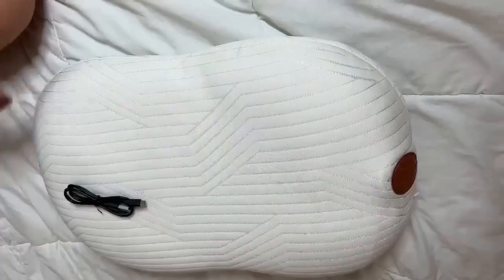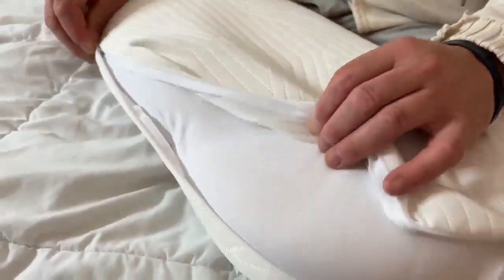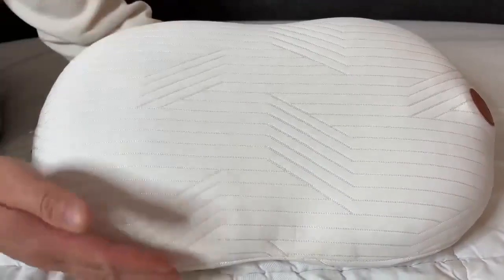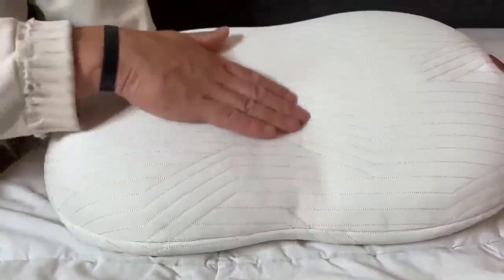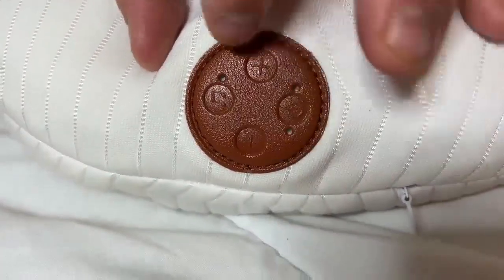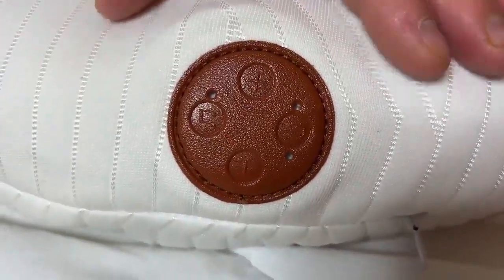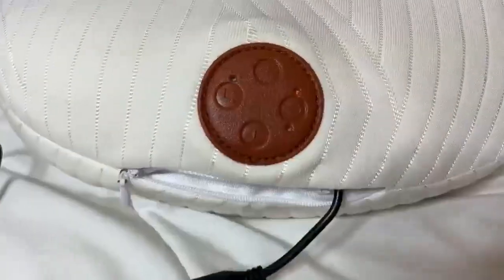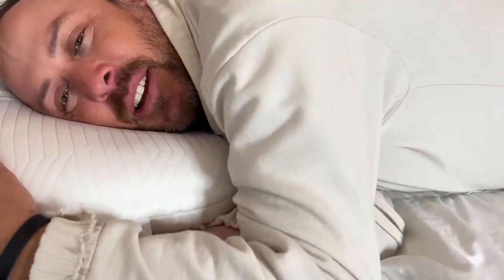Sleep deeper, dream sweeter --A pillow you can listen to music on！🌙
🎵  Experience Serene Sleep with Our Music Pillow! 🌙

Indulge in tranquil nights with our Memory Foam Bed Pillow featuring a built-in microphone for hands-free music listening. Rechargeable and washable, it's the perfect gift for immersive sleepers.

Now: $39.99

Welcome to Lomitech, offering you a wide range of cozy products!   Dive into our collection featuring hand warmers, foot warmers, electric blankets, pillows, and more, designed to envelop you in warmth and relaxation.    Explore our full range of offerings on our official website, where comfort meets quality
For any inquiries or assistance, don't hesitate to reach out: